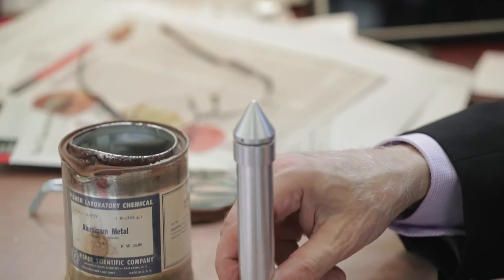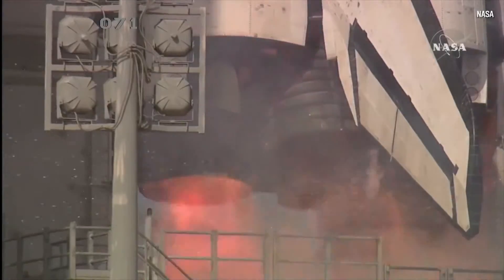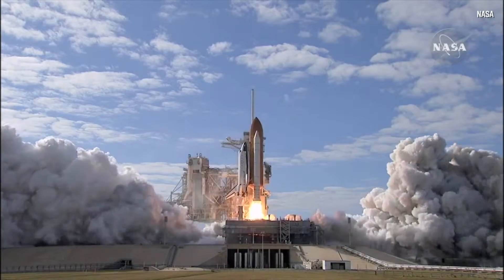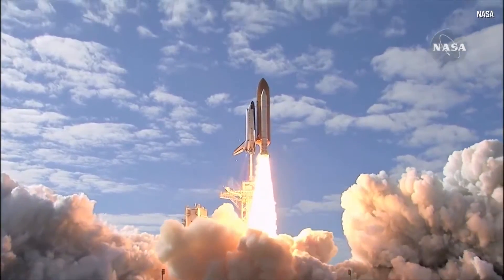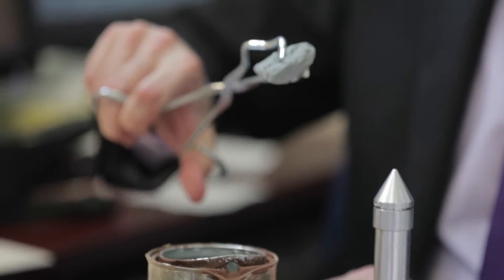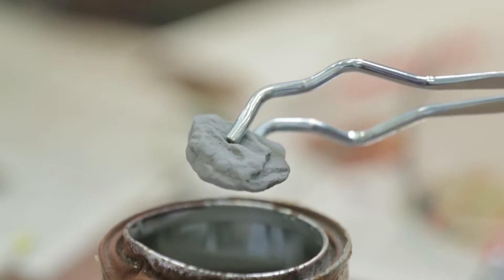Dr. Joe Schwarcz: Thermite Reactions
Dr. Joe Schwarcz, director of McGill University’s Office for Science & Society, talks about mixing aluminium powder and iron oxide to create thermite reactions. Video shot in Montreal on Tuesday, May 17 2016. (Dario Ayala / Montreal Gazette)